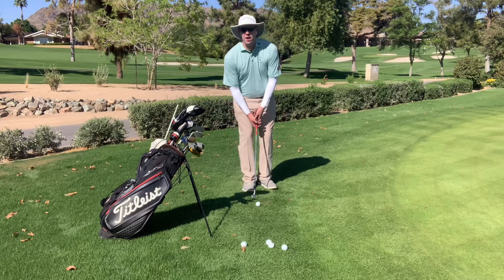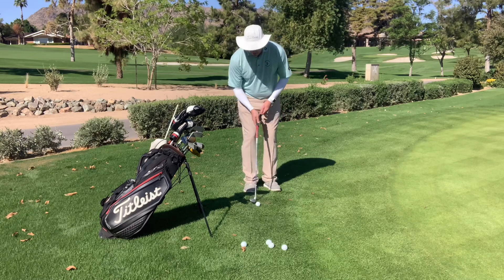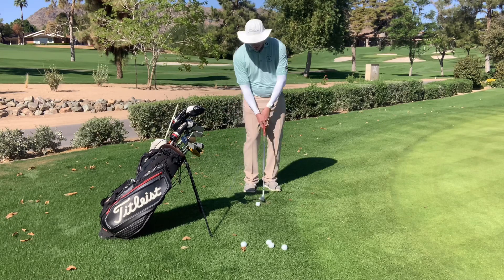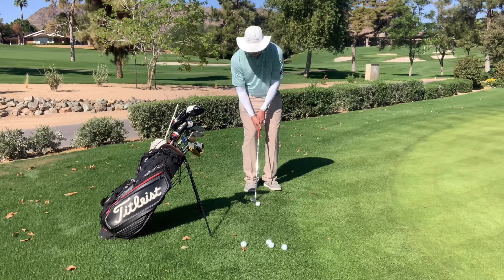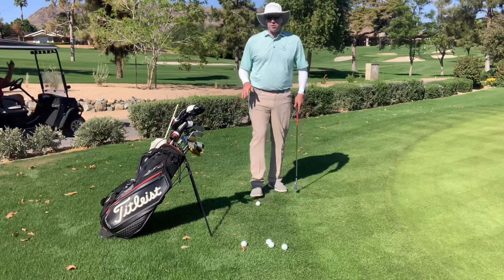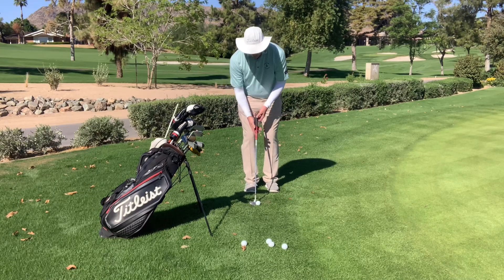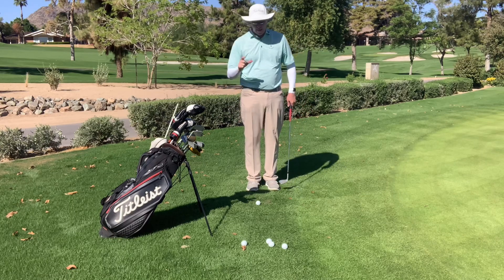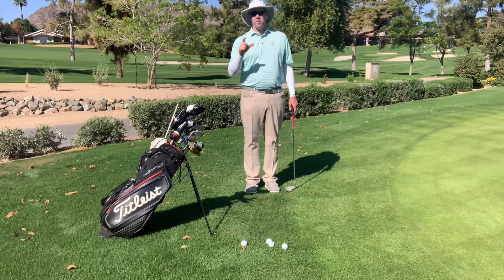GOLF: How to STOP fat shots around the green